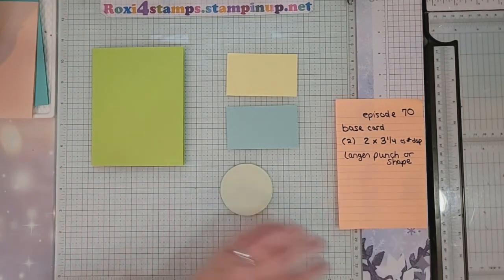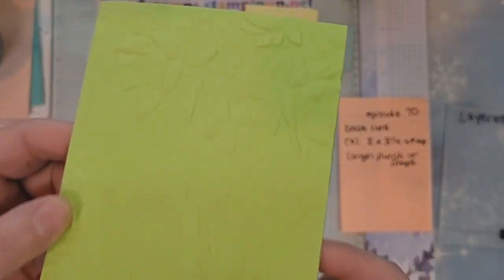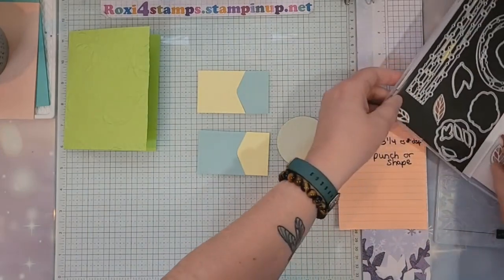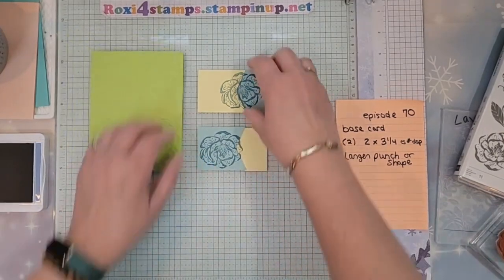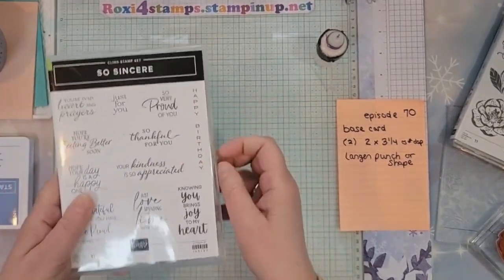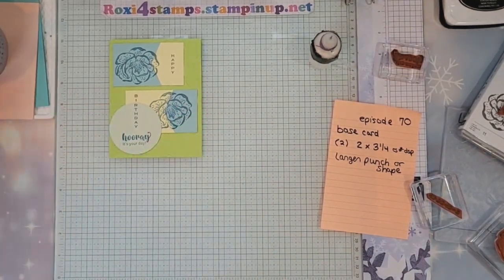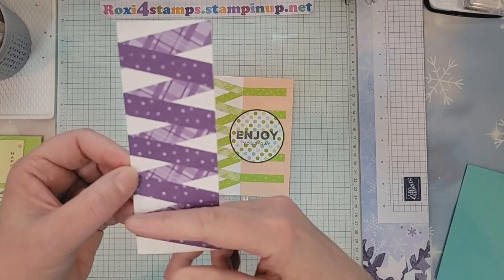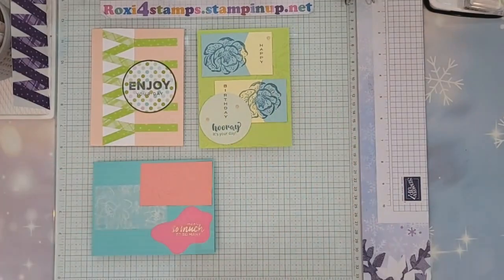Finish it Friday, episode 70